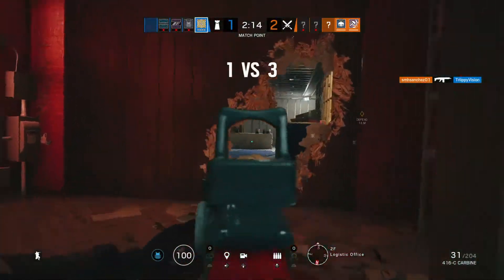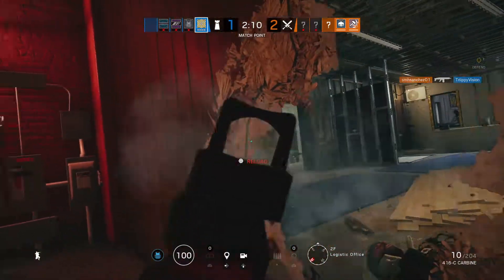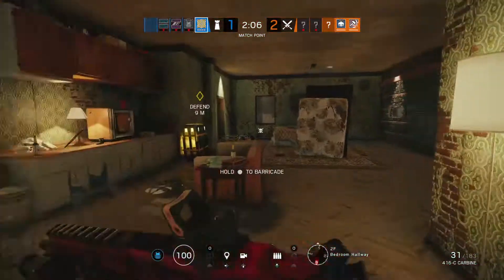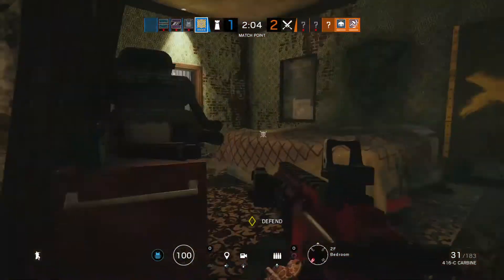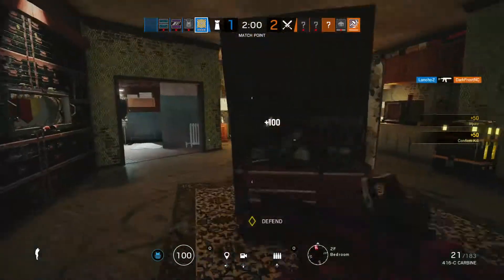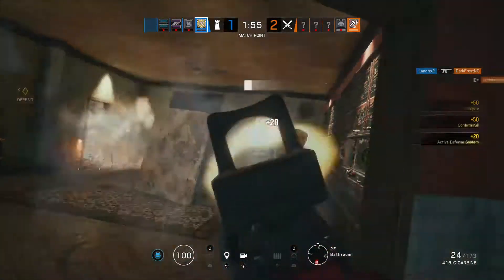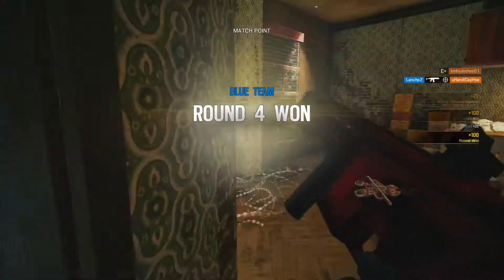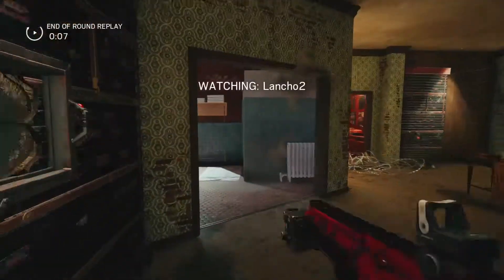Back be hurtin